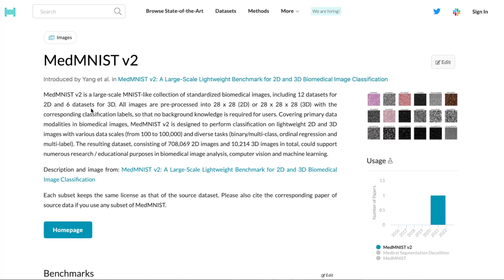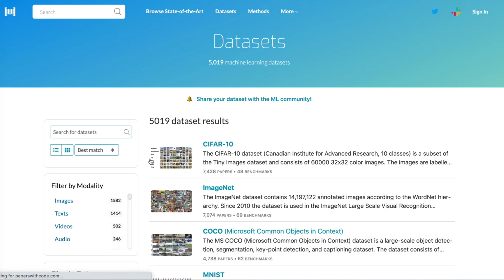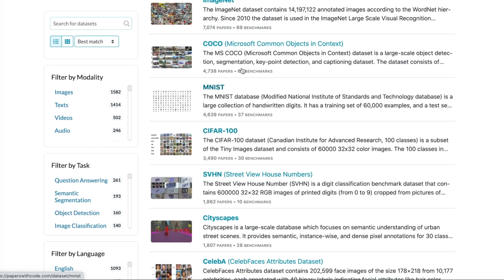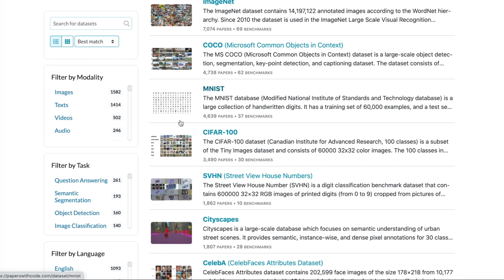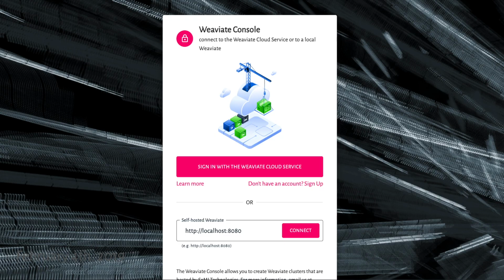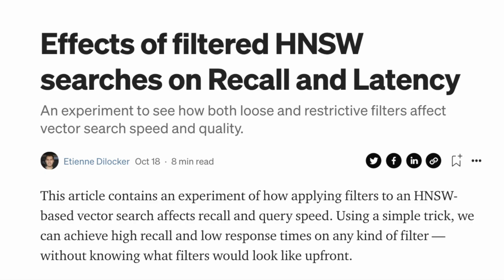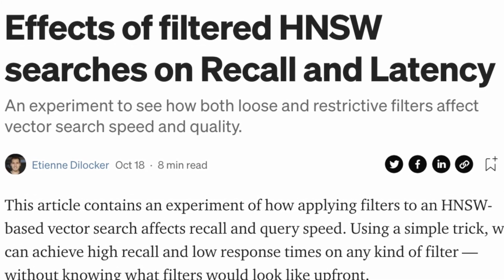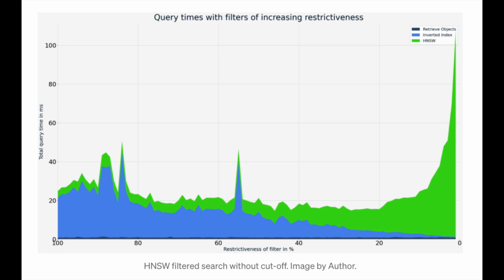Presenting... The Weaviate Podcast!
This is a prelude to the Weaviate Podcast (moving to SeMI YouTube).
Etienne Dilocker and I discuss the Weaviate Slack, the Weaviate console for Dataset Interfaces, HNSW, and many more slack topics such as encoding longer than 512 tokens for vector similarity search.

***ERRATA*** -- Apologies, forgot to add this on the screen. At 15:02, Etienne and I are talking about these graphs

Etienne Dilocker's article in Towardsdatascience - Effects of filtered HNSW searches on Recall and Latency

Chapters
0:00 Preview
3:20 Opening and Weaviate Slack
5:30 Web Demo
10:25 ANN Benchmarks
19:35 HNSW
29:40 Symbolic Filters in HNSW
40:05 Effects of filtered HNSW searches on Recall and Latency
47:08 Searching with 2 Vectors
48:14 Beyond 512 Tokens
53:25 Knowledge Graphs